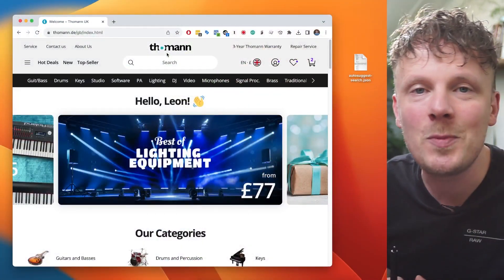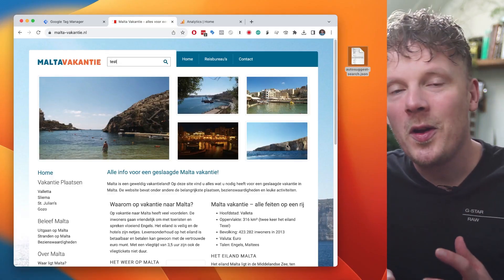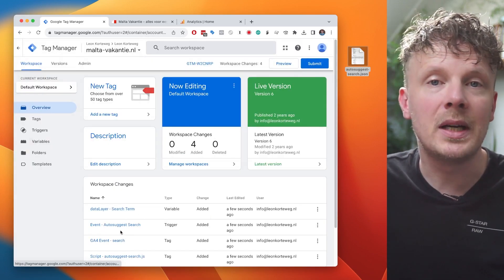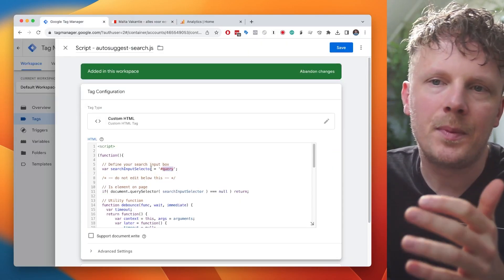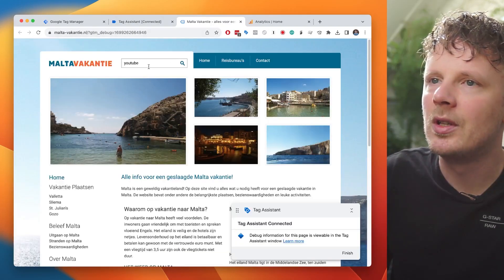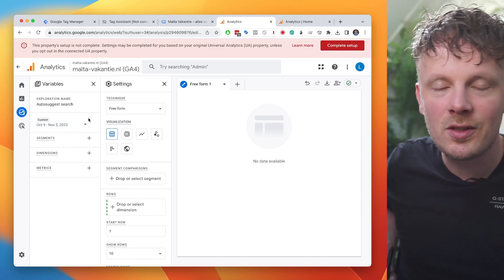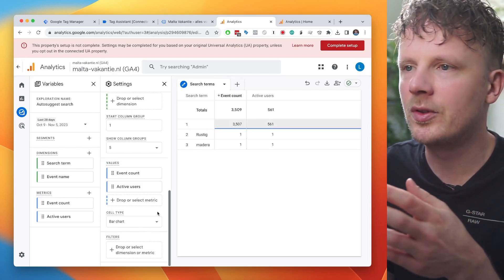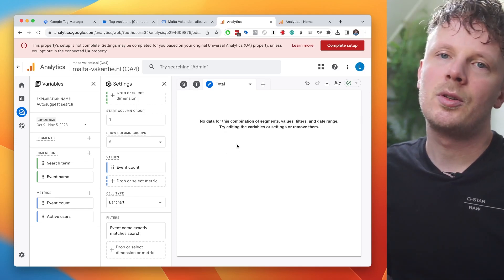Track Autosuggest Search Queries in Google Analytics 4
Many search queries are tracked automatically by GA4. But did you know that that does not include the autosuggest functionality. Those queries are not tracked automatically. Today, I want to show you a solution that I made.

Chapters:
0:00 Introduction
0:40 What is autosuggest search?
2:11 My example site
2:45 Download my free GTM-recipe
3:08 Importing the GTM-recipe
6:11 Preview the changes via Tag Assistant
7:23 Check the DebugView in GA4
8:11 Building an Autosuggest Search report in GA4
11:49 Closing thoughts